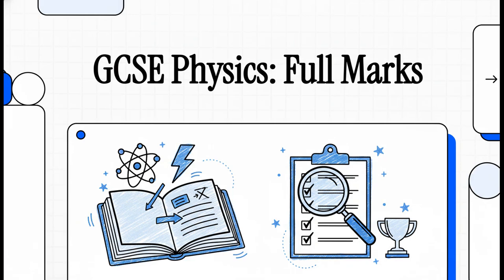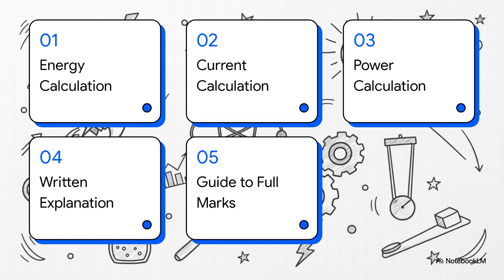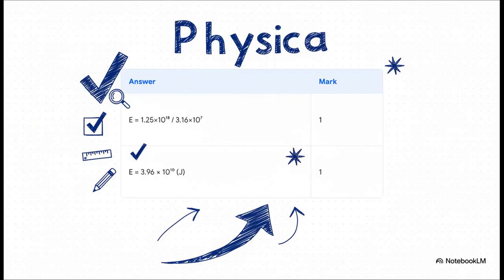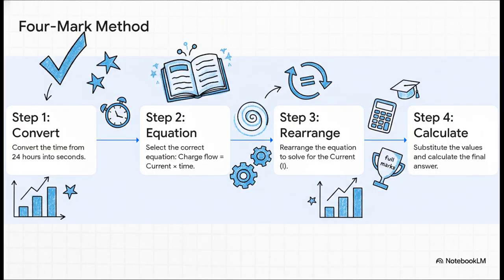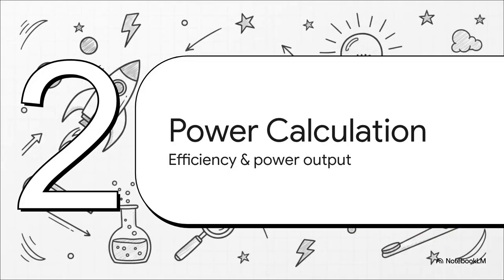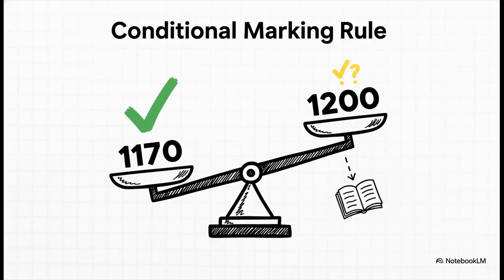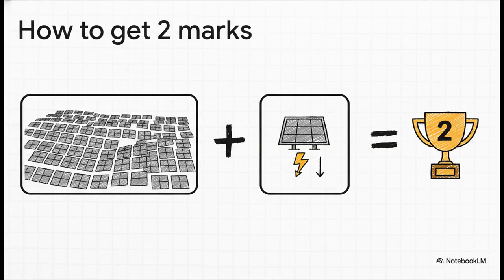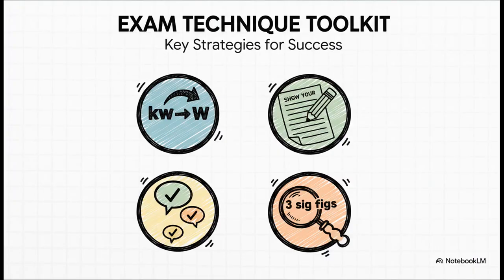AQA GCSE Physics 2021 Past Paper Higher Tier Paper 1 Q5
2021 Past Paper
Higher Tier Paper 1
Q5 Power Generation